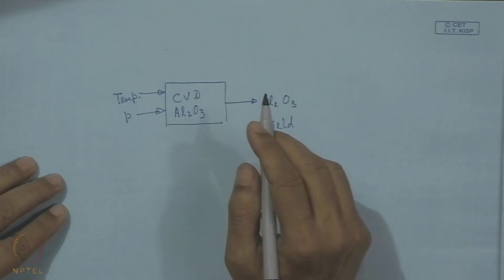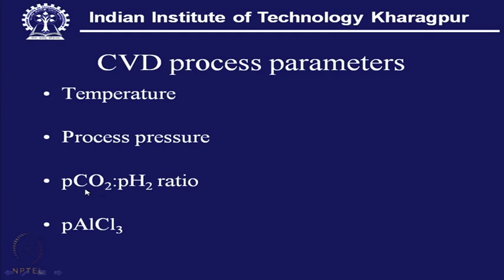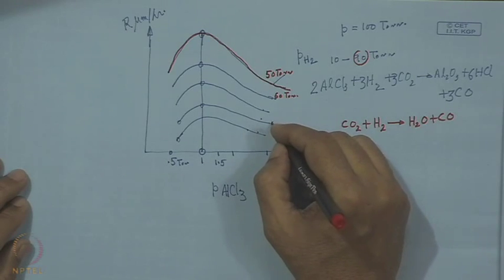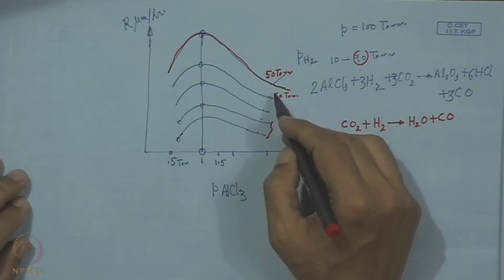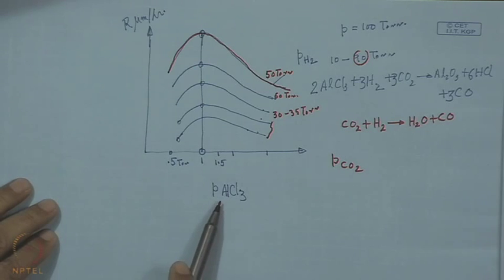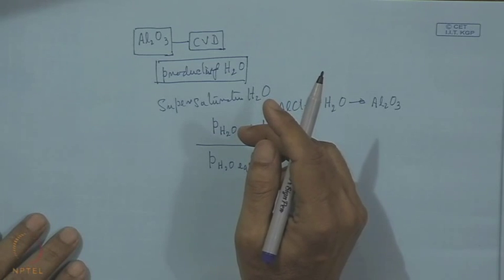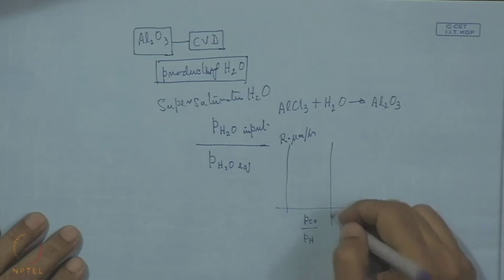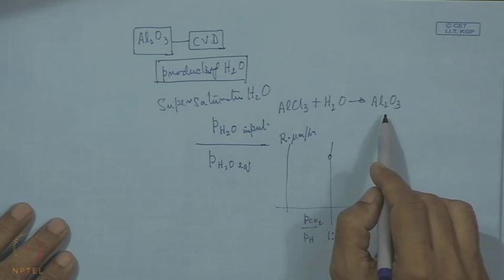Mod-01 Lec-09 Chemical Vapour Deposition of Aluminium Oxide